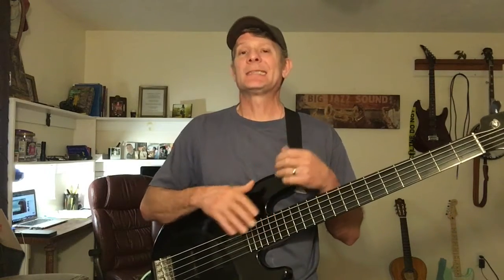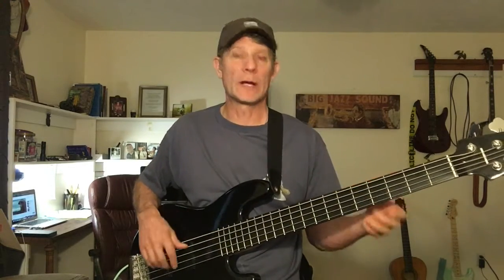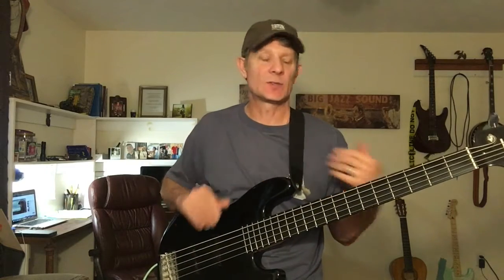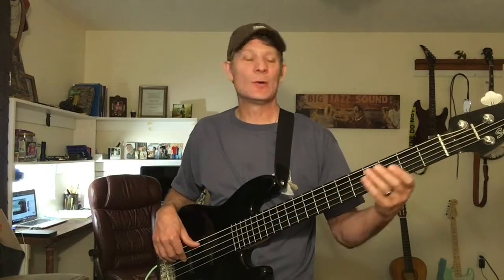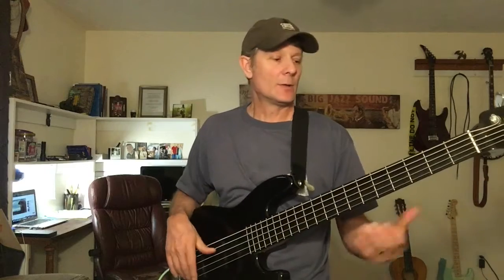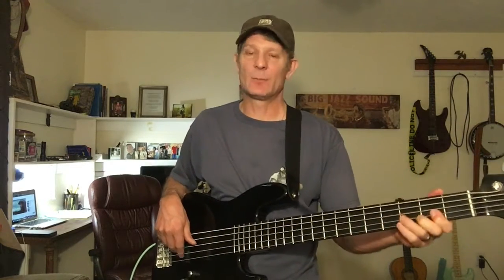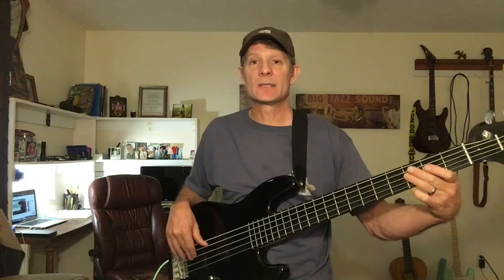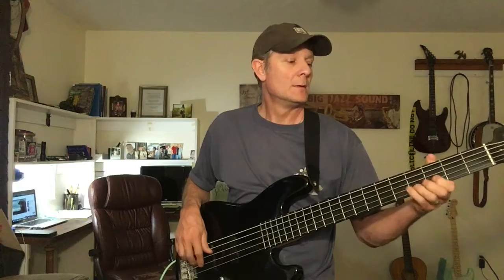Basic Country Bass Line-Fundamentals of a country bass line.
Basic Country Bass Line-Fundamentals of a country bass line. All the tips the pro country bass players use all the time. These will help get your bass lines grooving.